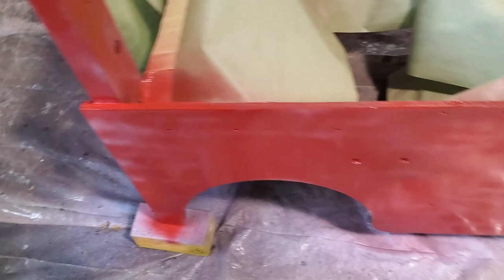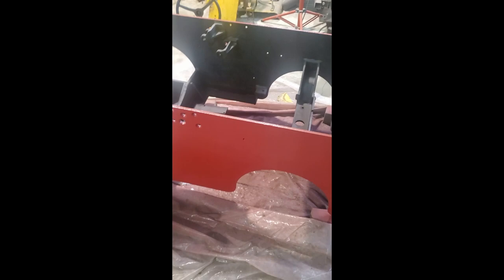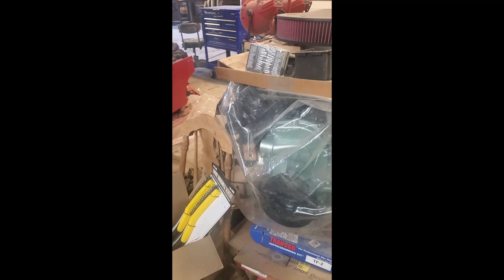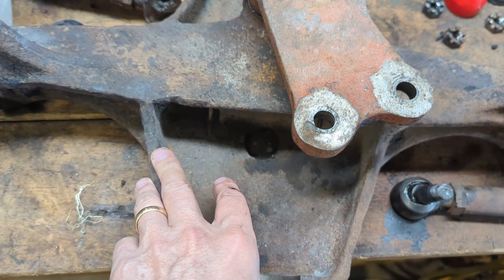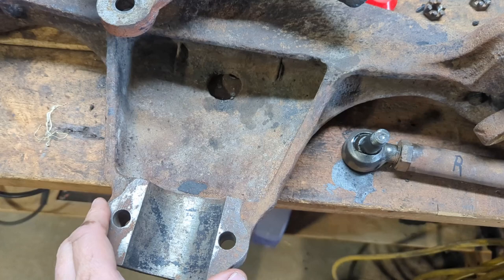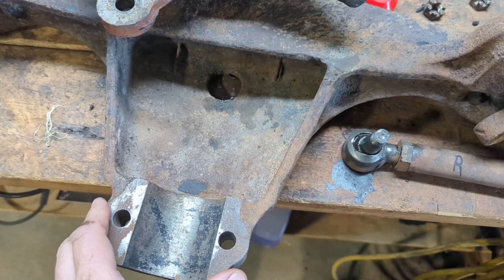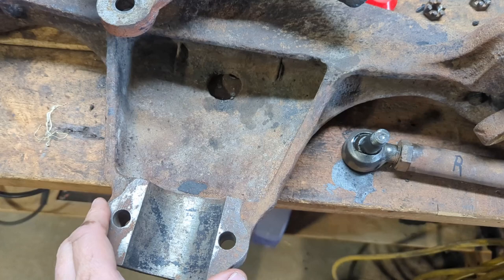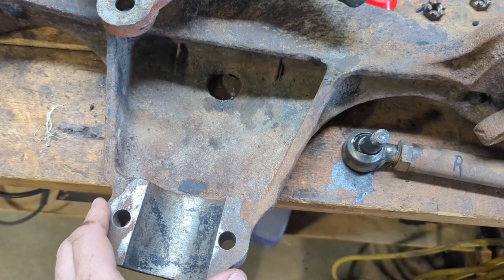Finish painting the chassis and steering gear - 1959 Clark Clipper Forklift Restoration Part - 10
This episode we paint the chassis and start restore the steering axle.